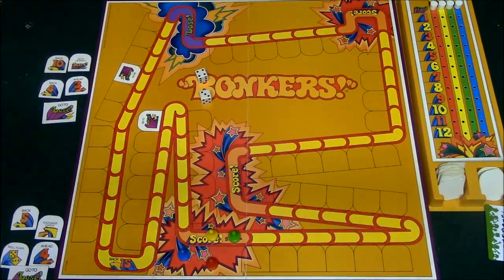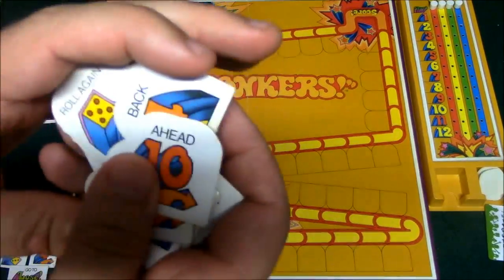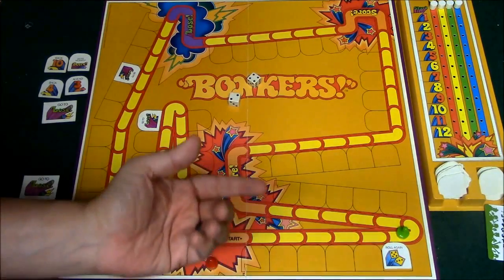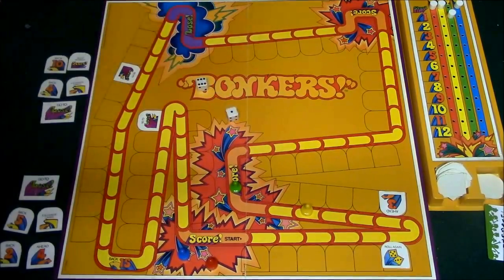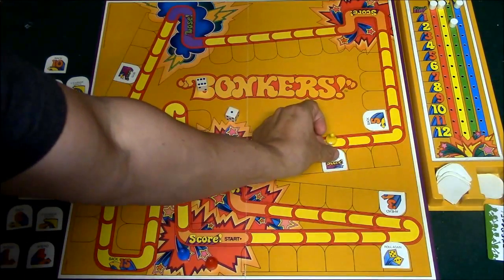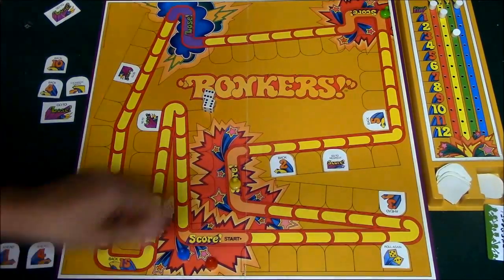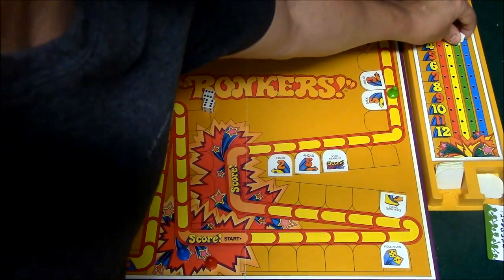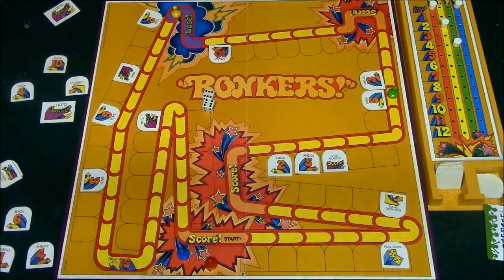Ep. 110: Bonkers! Board Game Review (Parker Brothers 1978) + How To Play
A review on how to play the board game This Game is Bonkers! Or, Bonkers.

A quirky and wild game of racing to twelve points. Players roll dice to move their pawn along a linear track and then play "track cards" where they land to add new instructions to each space moving them further forwards or backwards. These cards stay on the track, where everyone else will also follow those same instructions and add their own cards to the chain reaction.